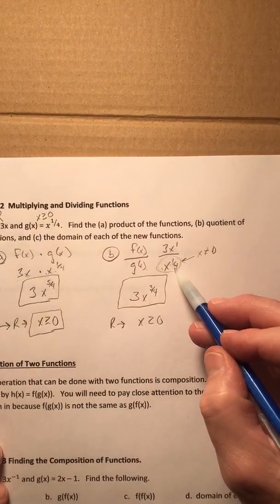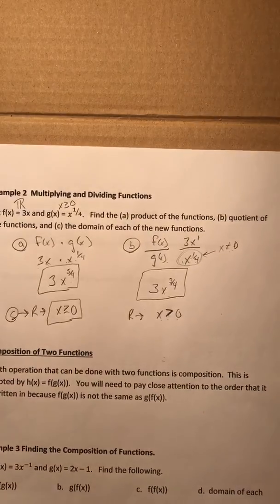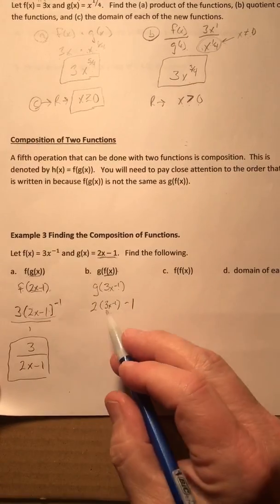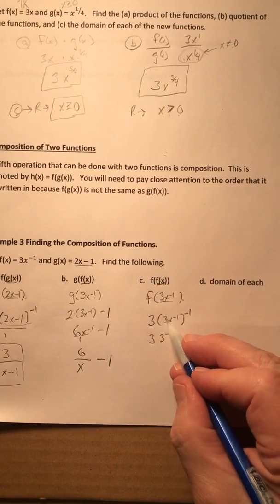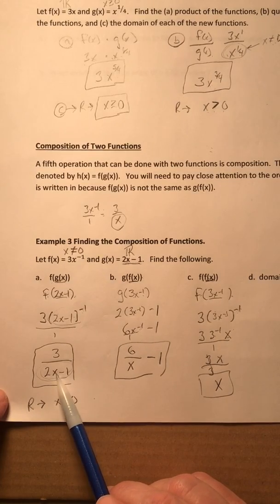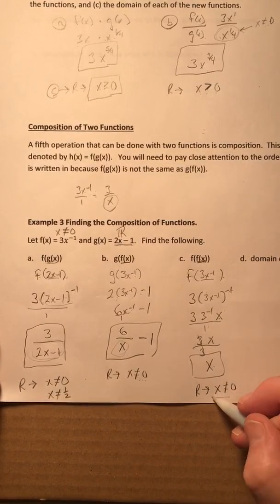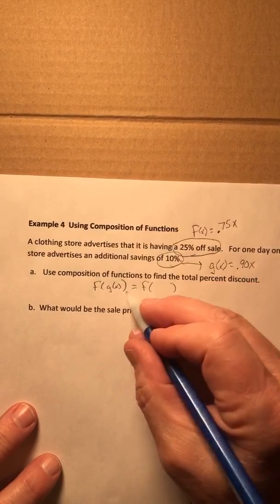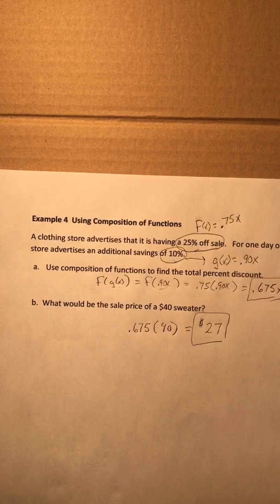MrBMATH H 7.3 notes part b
2nd part of the 7.3 notes